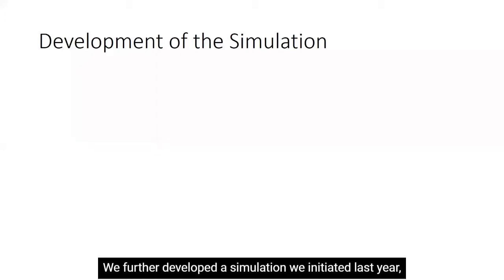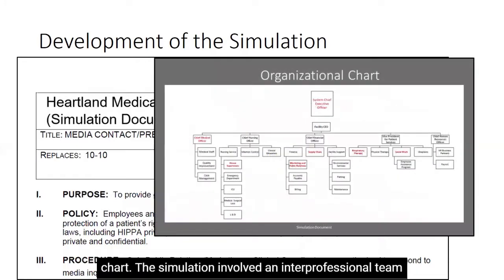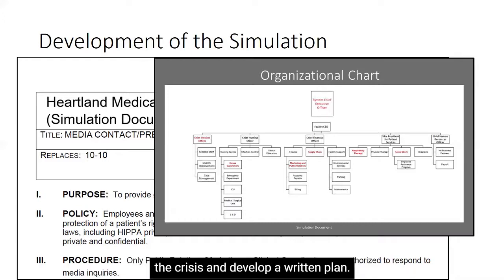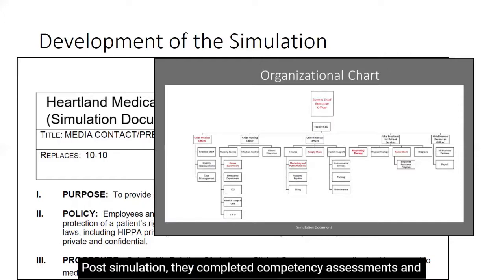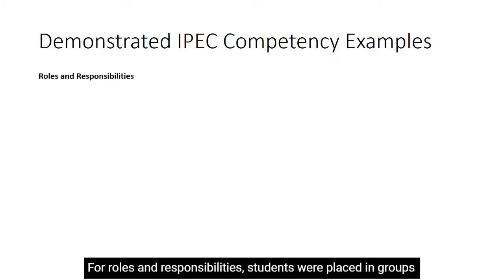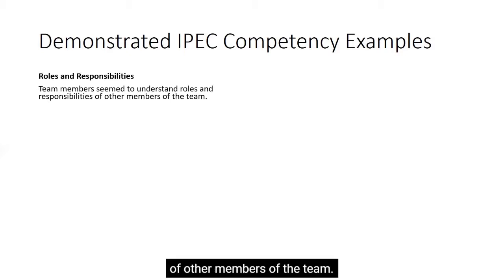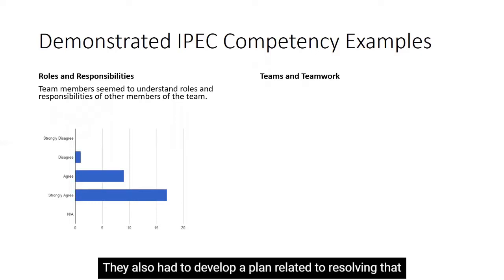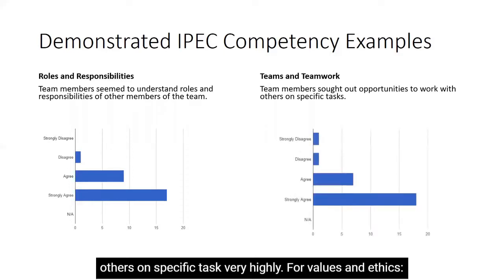Leading Students into Interprofessional Practice